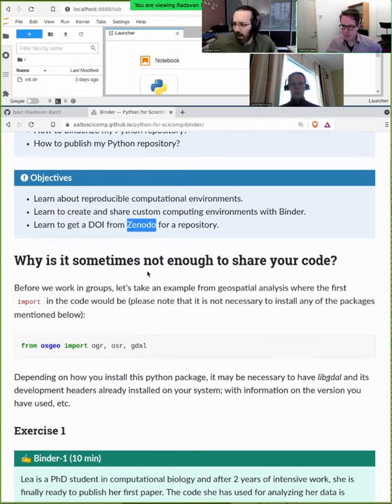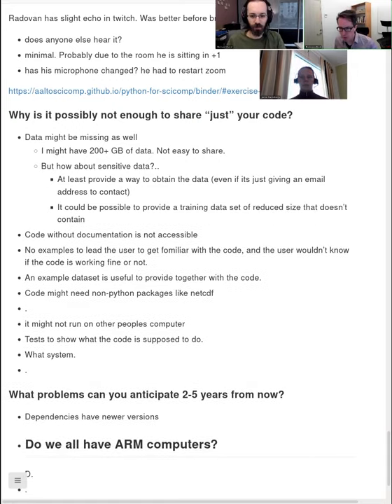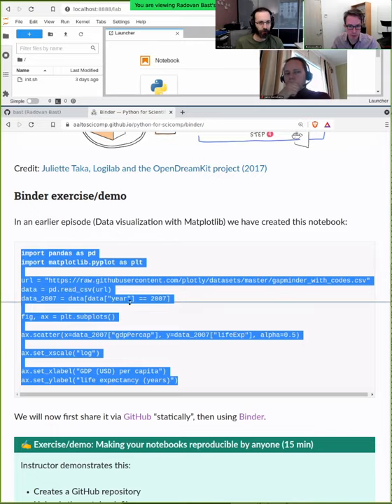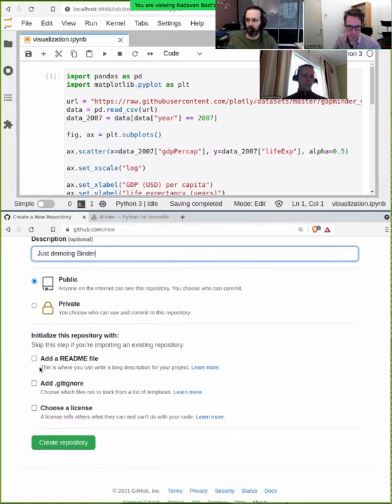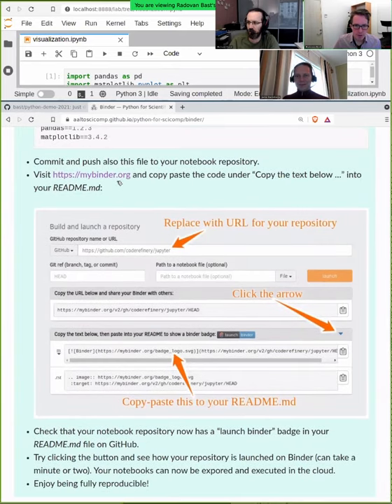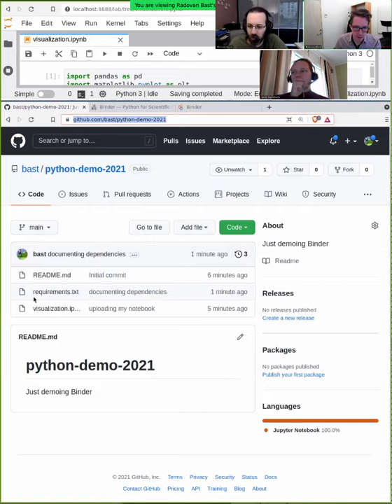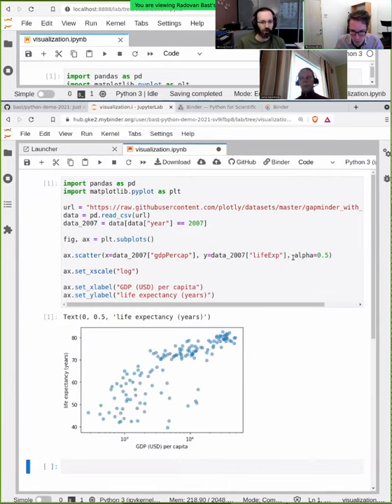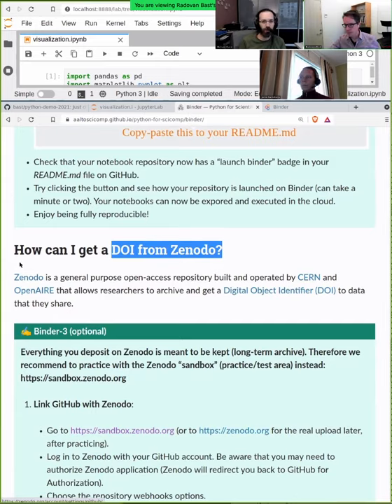4.2 Binder - Python for Scientific Computing 2021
A demo of the Binder service.

Binder (mybinder.org) is a cloud service for running Jupyter in a reproducible software environment.  It uses requirements files in various languages (requirements.txt, environment.yml, and similar for other languages) to create an environment out of a repository (Github, Gitlab, Zenodo).

02:35 What is binder?
06:05 Why is it sometimes not enough to share your code?
11:23 Demo of Binder (begin)
12:15 Put the code into the notebook
13:25 Putting the notebook on Github
18:35 Adding requirements.txt to the repository
20:15 Binder's interface
21:25 Adding binder's badge to the repository's readme file
22:15 Launching binder, observing installations.
23:15 Q&A
25:53 Notebook starts, see what you can do.
06:45 Zenodo and getting a DOI (begin)
29:05 Linking Zenodo to Github
30:25 Making a release on Github
31:55 Viewing result on Github
32:35 Binder + Zenodo
33:10 Further steps/ideas, discussion